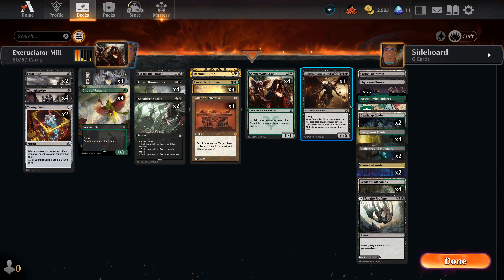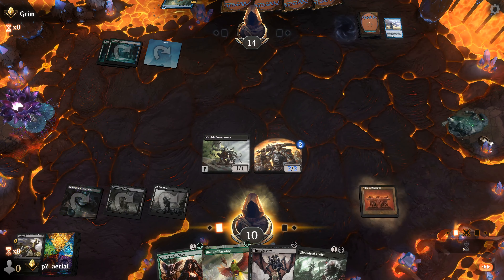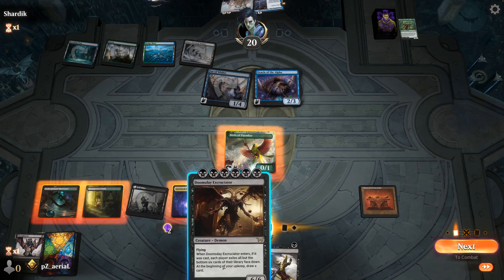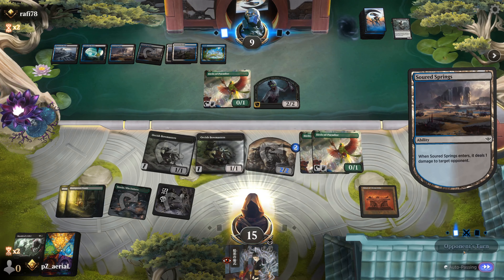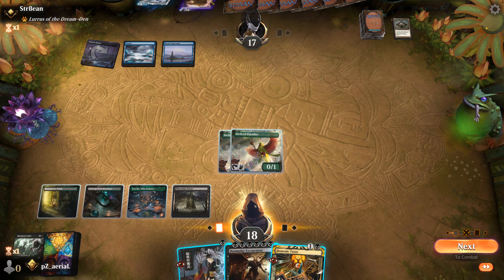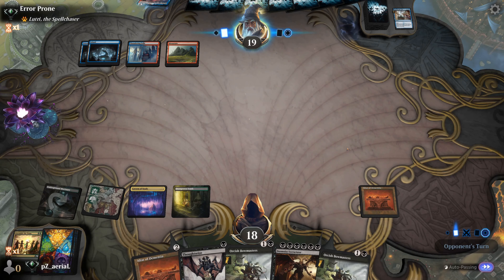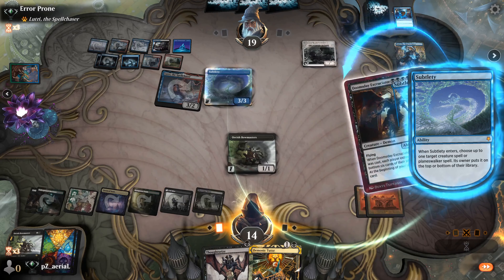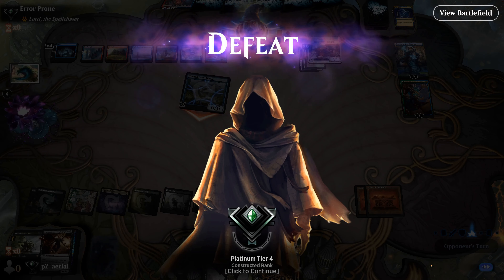Don't let this thing resolve!!! Doomsday Excruciator Mill | MTGA Deck Tech & Gameplay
now this is what we like to see

| More FullControlMTG! |